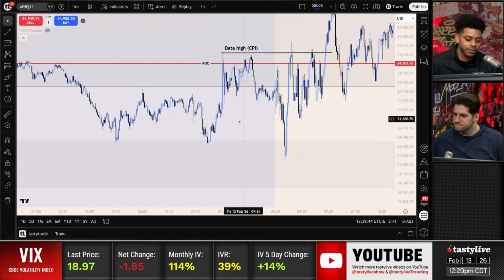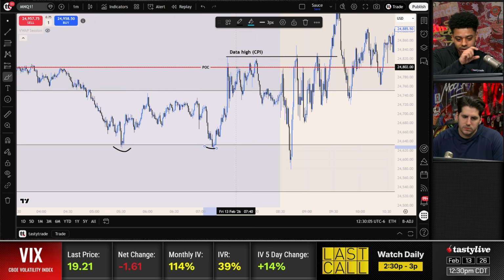Auction Market Theory Explained: How Volume Profile Guides Trades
Educational breakdown of volume profile analysis and auction market theory as tools for understanding market structure and identifying high-probability trade setups. Discussion covers value area concepts, point of control identification, and how volume distribution informs expectations about price behavior at specific levels.

Analysis demonstrates using volume profile to identify where markets spend most trading time, explaining the 70% rule for value areas and why breakouts from these zones often fail. Educational framework covers mean reversion strategy opportunities when price reaches value area extremes, and how to distinguish between range-bound behavior versus acceptance into new value levels. Real market example walks through CPI day price action using volume profile lens, showing how data event volatility interacts with established value areas.